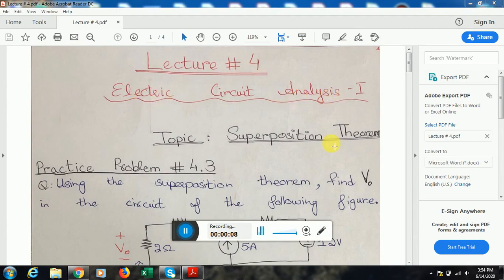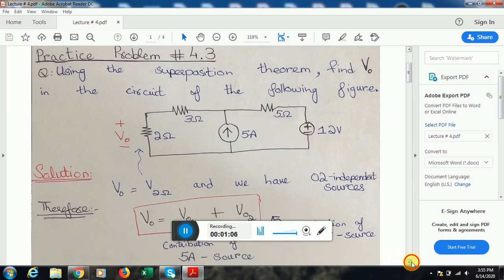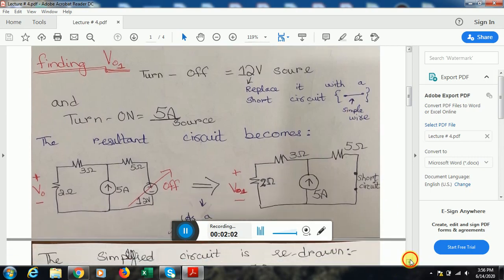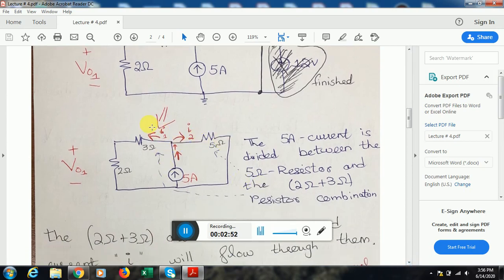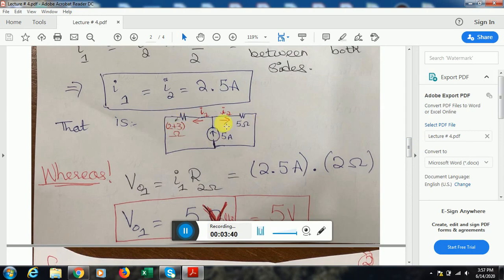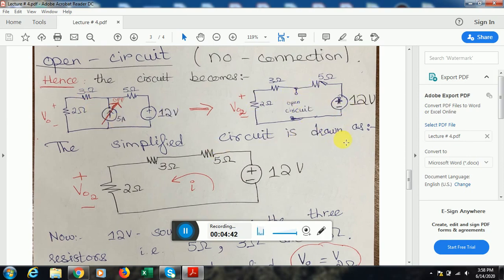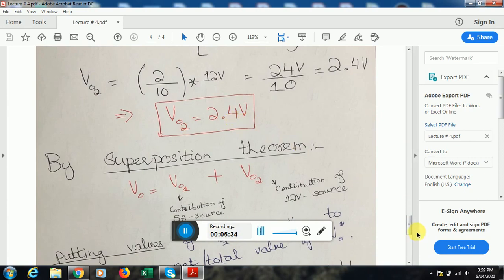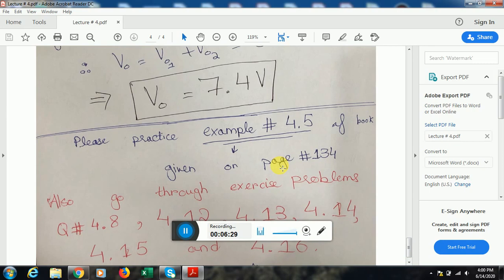Lecture 04 ECA1